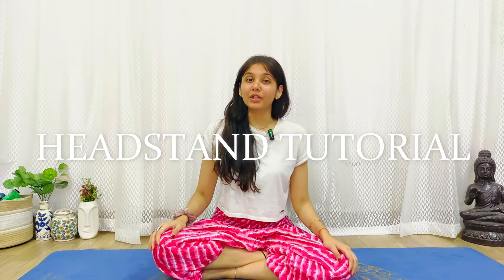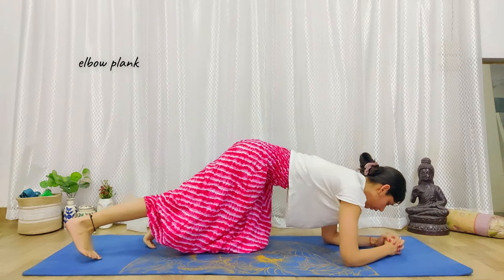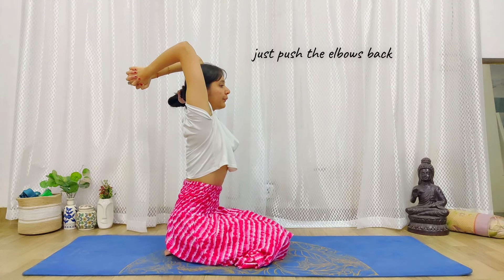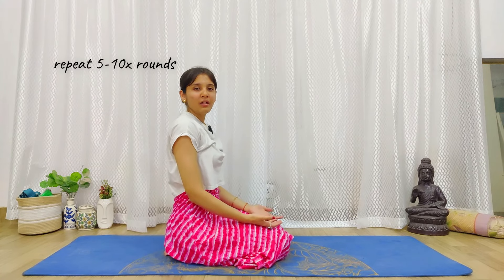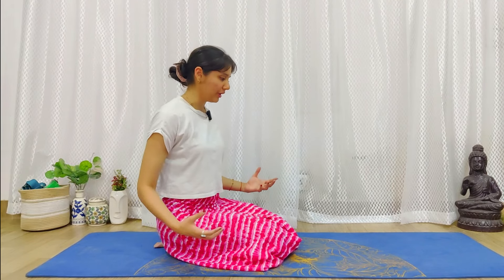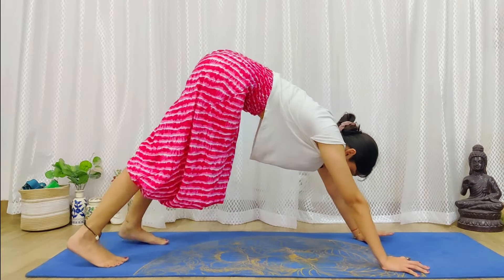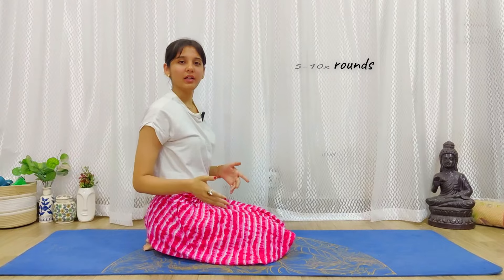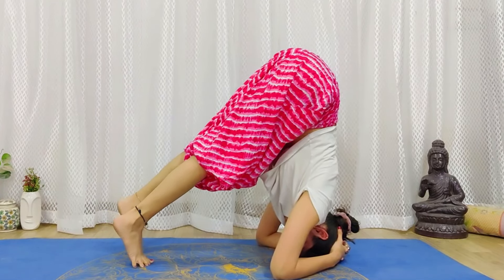3 ways to do a Headstand TODAY| Guide for beginners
This tutorial guides you through 3 tips for headstand pose/ Sirsasana. Happy practicing!

Chapters:
00:00 Intro
00:15 Strength
03:23 Flexibility
07:53 Technique
10:16 Outro

Stay consistent! and you will achieve your goals. Let's prove this to ourselves first and then to others.